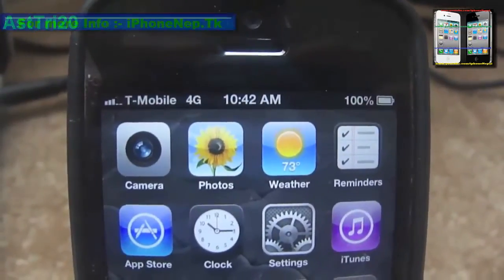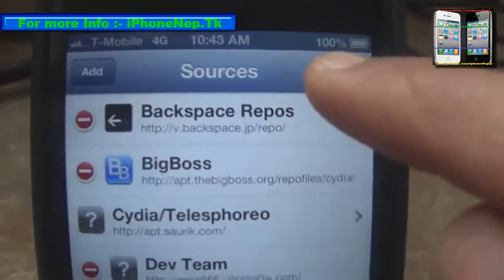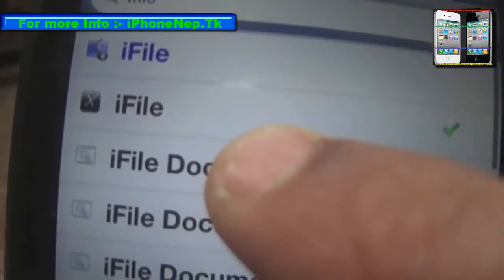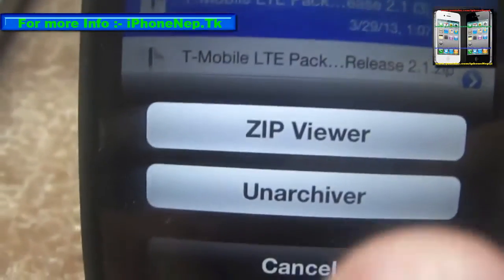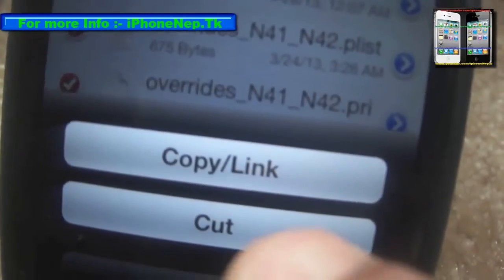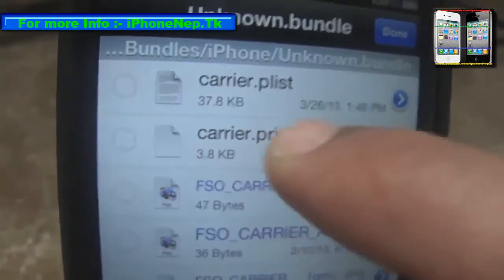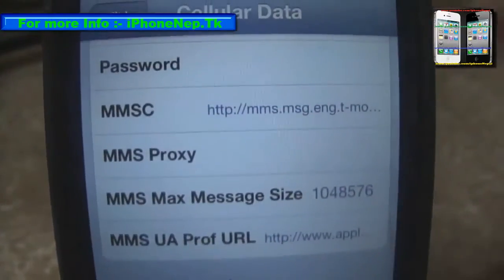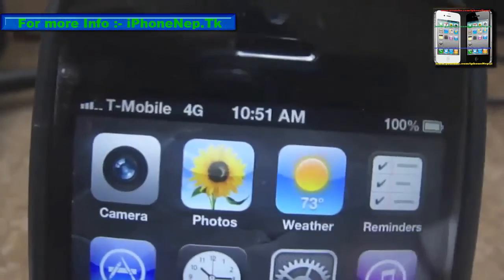How To Enable/Get 4G Or LTE On iPhone 5 For T-Mobile Carrie iOS 6.1.3/6.1.0/6.0.2/6.0.1/6.0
This is a Quick Video about :- How To Get Or Enable 4G/LTE On iPhone 5 For T-Mobile, Simple Mobile
Don't forget to backup the file